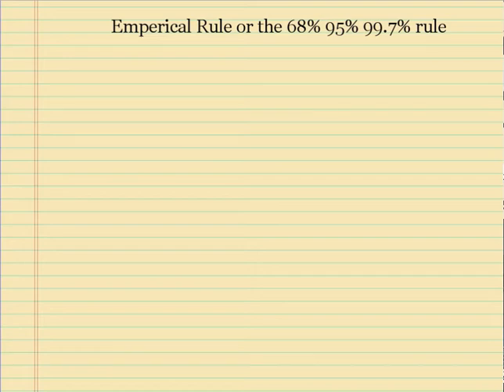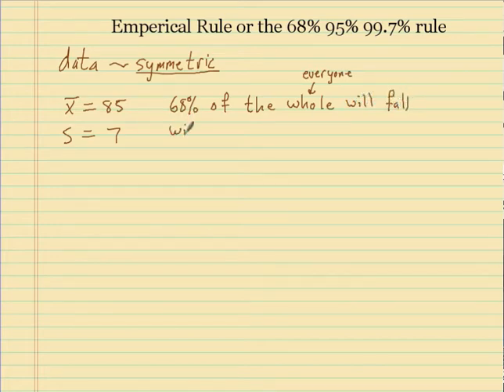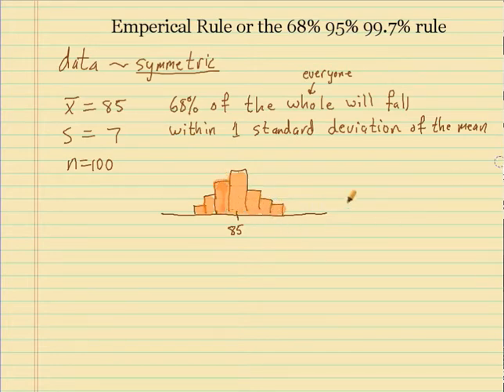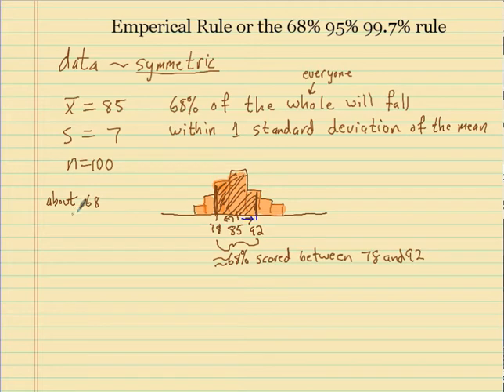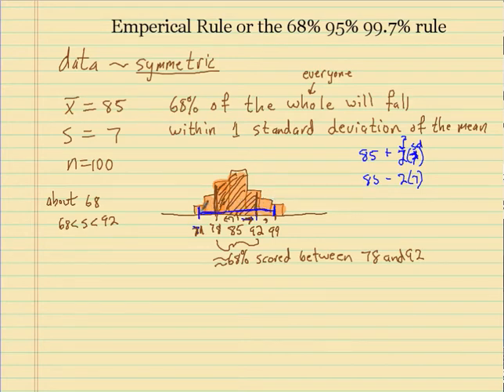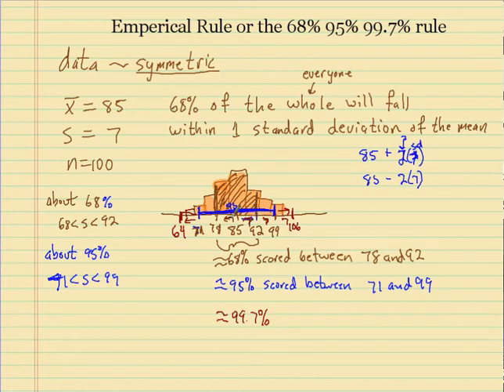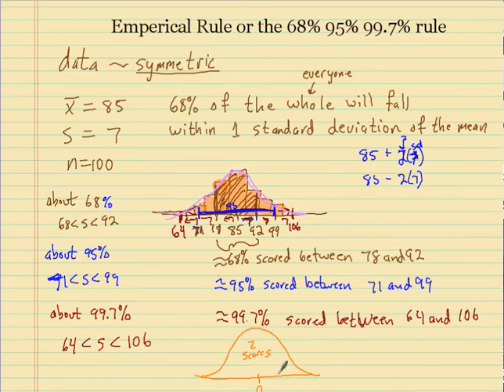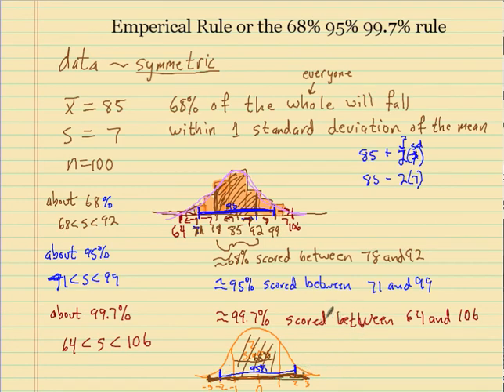Empirical rule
This video explains the empirical rule and how it's constructed